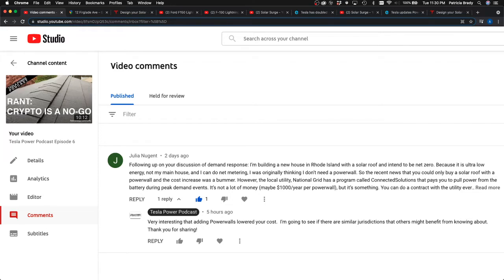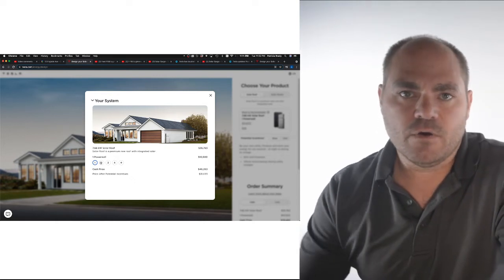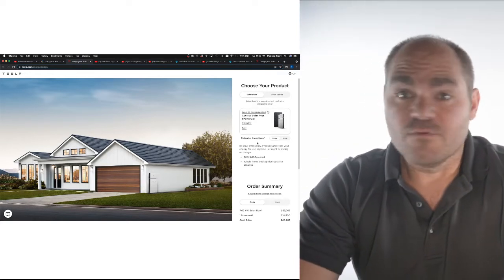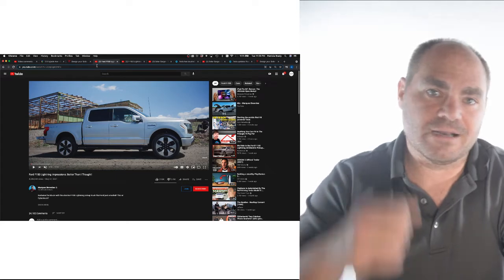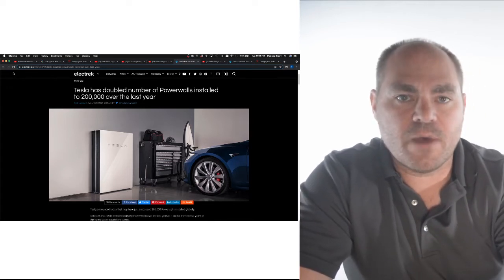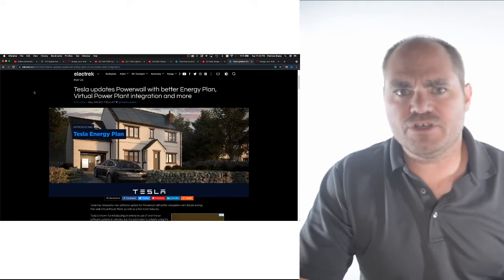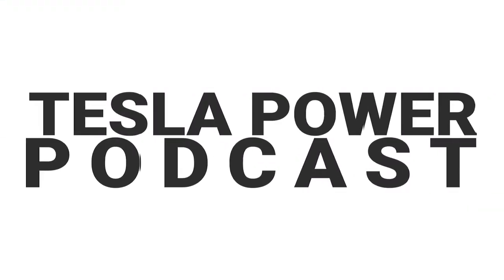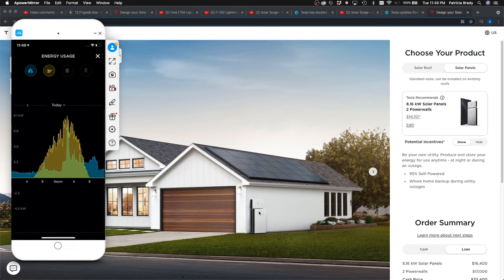Episode 7 - Essentially Free Powerwalls | Our Solar Roof is Power On!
Welcome to the Tesla Power Podcast, the unofficial Tesla Energy Community covering solar panels, solar roof and Powerwall for your home.  I'm Aaron Brady!
Today let's talk about: free Powerwalls in Rhode Island, Ford F-150 Lightning with Tesla Solar, Tesla Doubles the number of Powerwalls in 2020, Tesla updates Powerwall software, and our solar roof is Power On!  Let's do it!